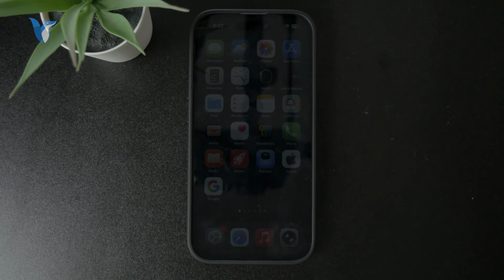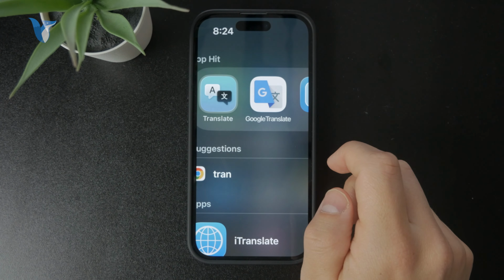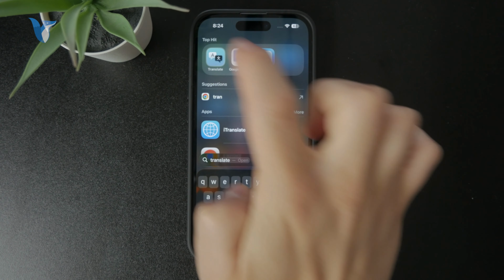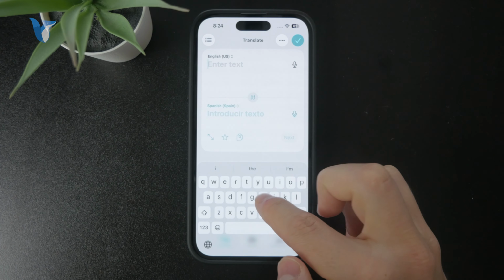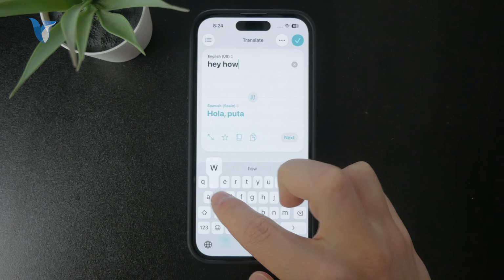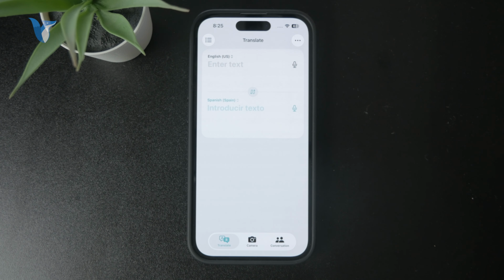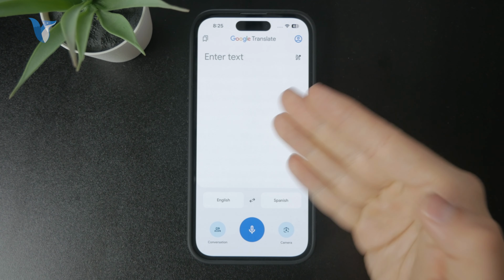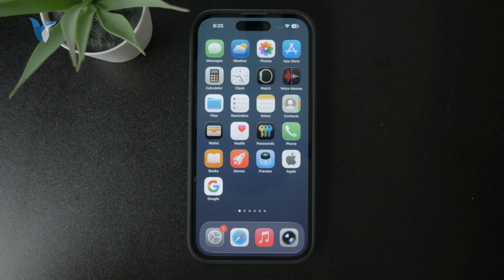How to Use Translator in iPhone (guide)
Want to use the Translator app on your iPhone? In this video, I guide you step by step on how to translate text, speech, and conversations easily using your device.